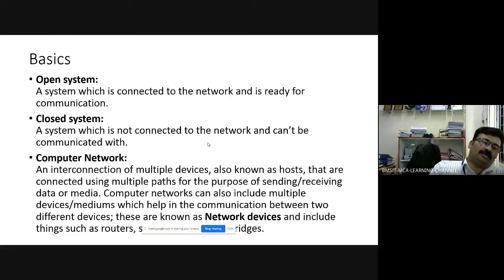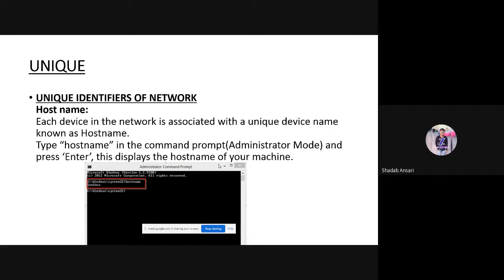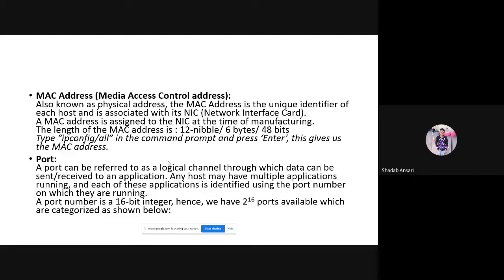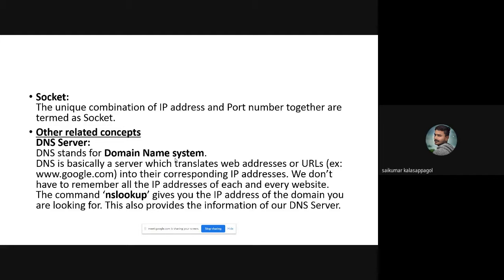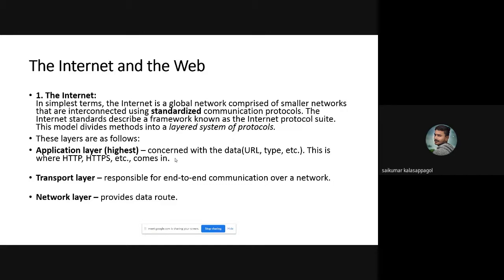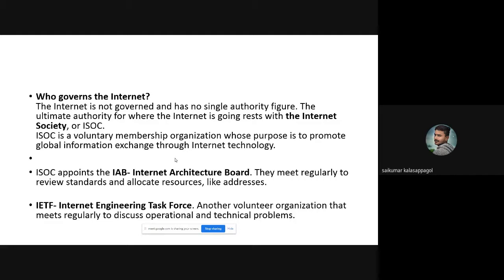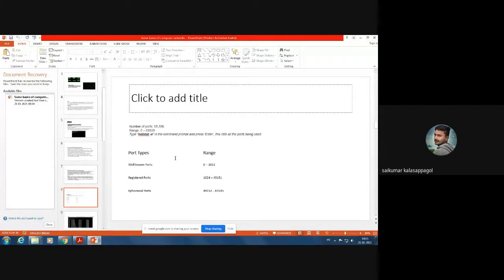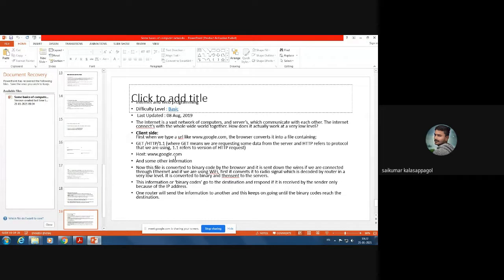computer networks basics class 2 DR ARUN KUMAR BR 21 01 2021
Basics of computer networks